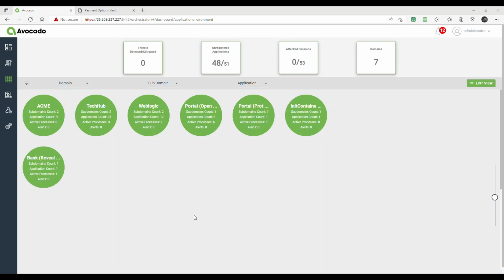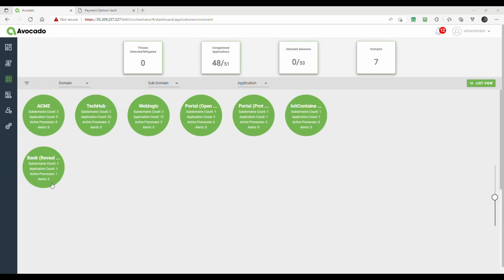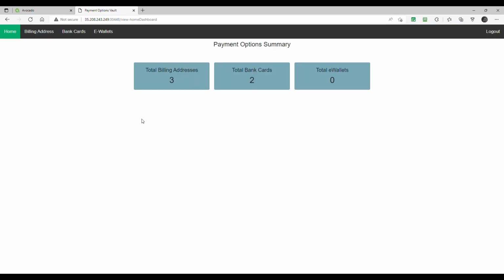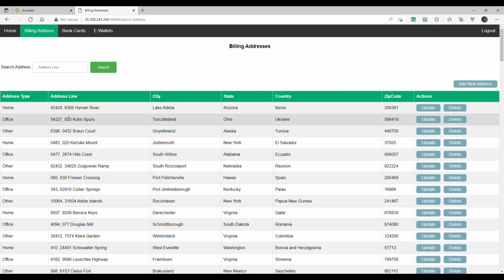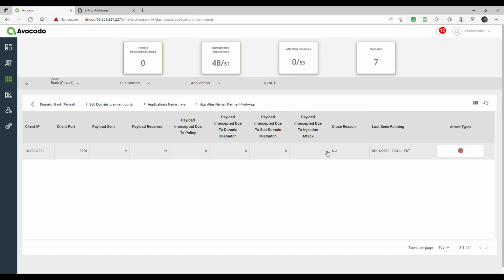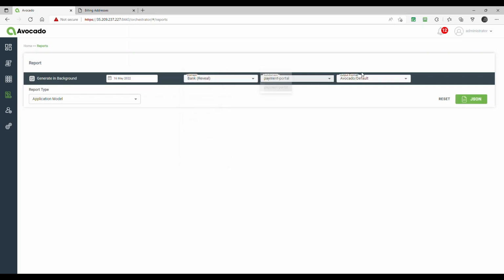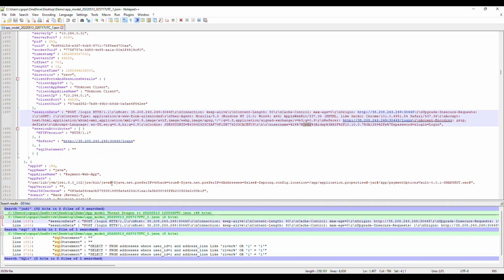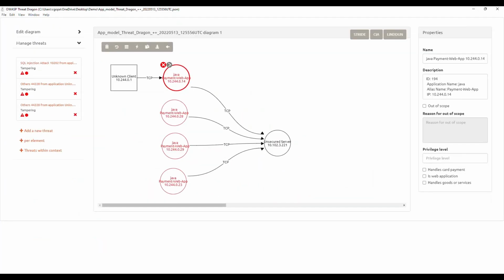Demo: Runtime/API Observability by Avocado Reveal